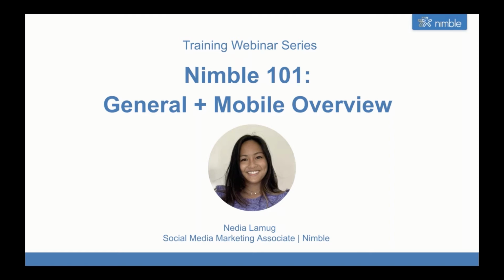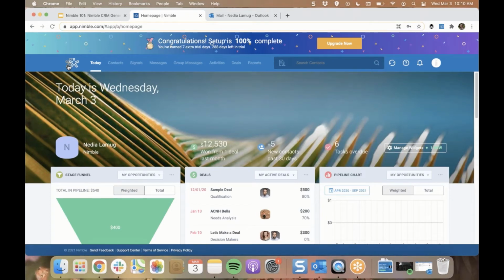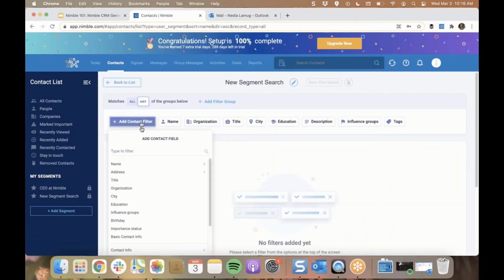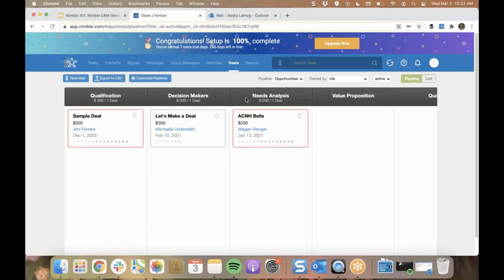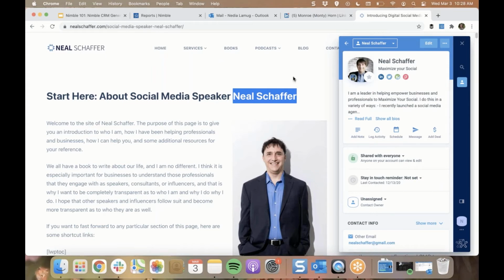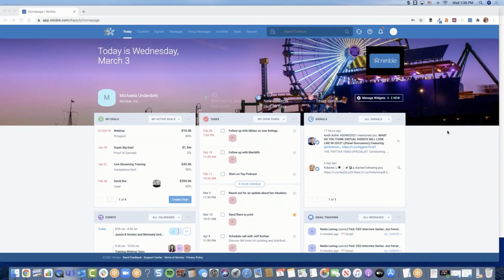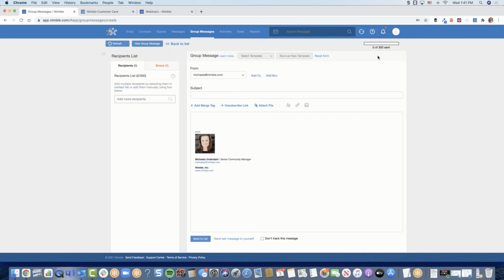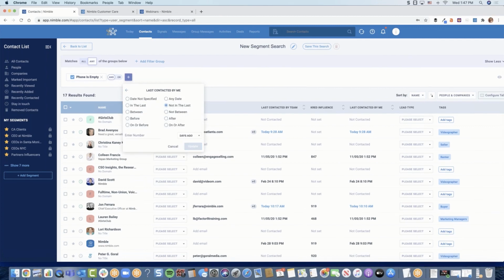Nimble 101: General Overview + Mobile Overview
Join our upcoming webinar in which we will walk you through the entire Nimble app and all its individual features. This webinar is perfect for anybody who’s just getting started with Nimble, looking for a new CRM tool to use for their business or anyone that might need a refresher of our new features.

You’ll Learn How to:

- Use the Nimble mobile app

About Nimble